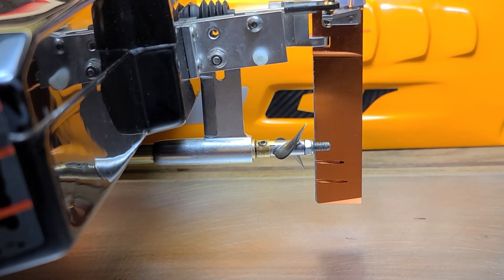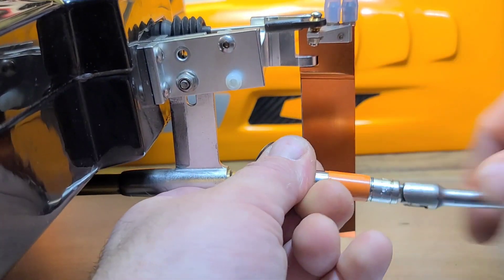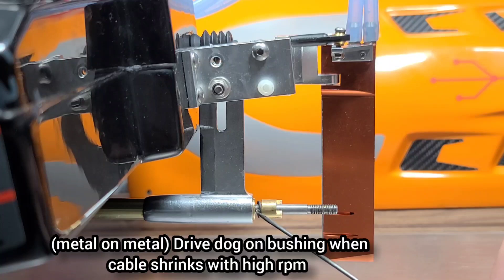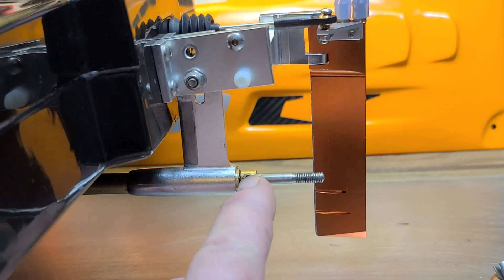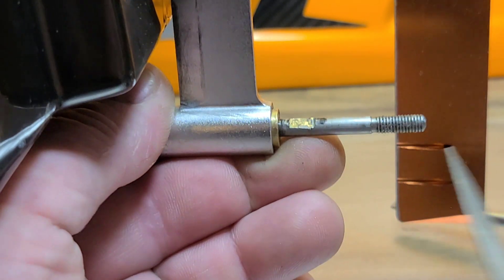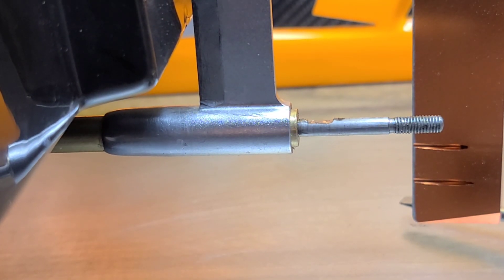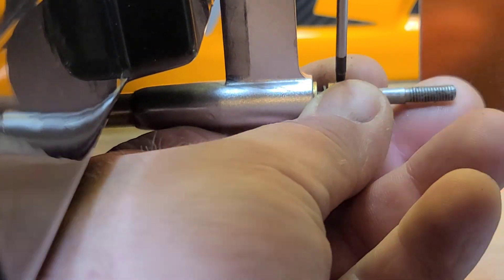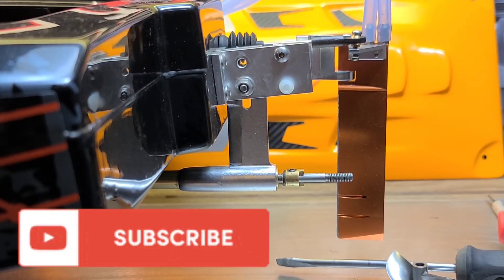Strut, Bushing & Drive Dog Positioning Blackjack 42 - Flex Cable Mod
in the Proboat 42 manual specification for drivedog distance is 1-2mm, I personally don't think that is